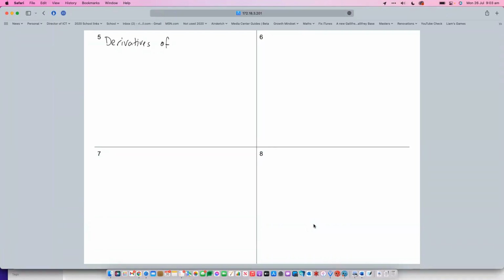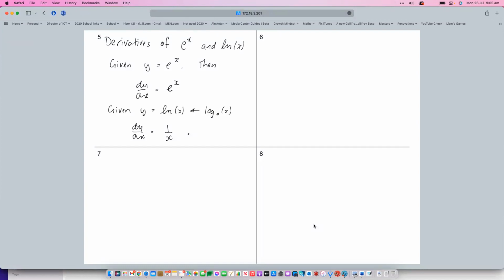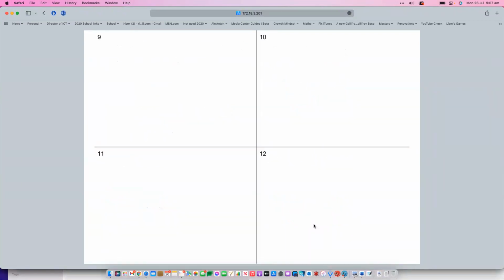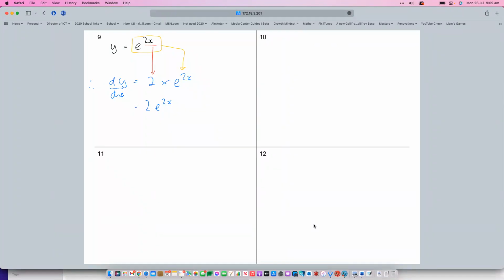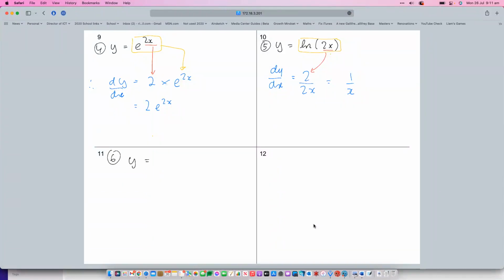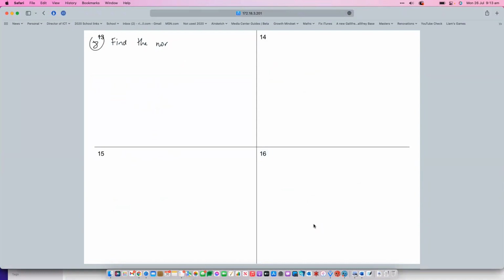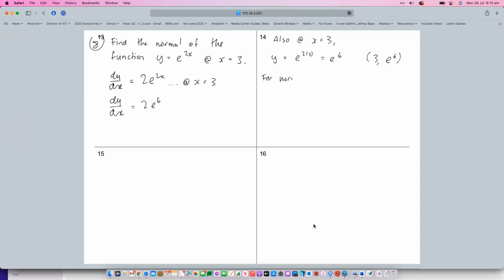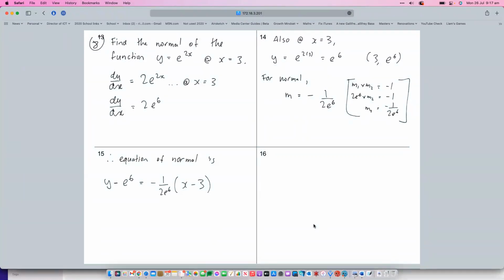Derivates of e and ln - part 2.webm